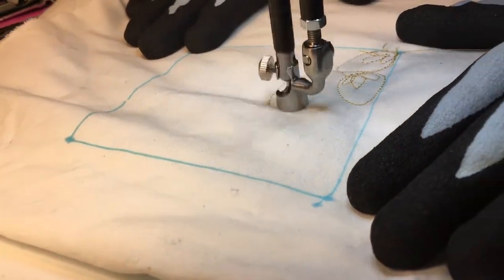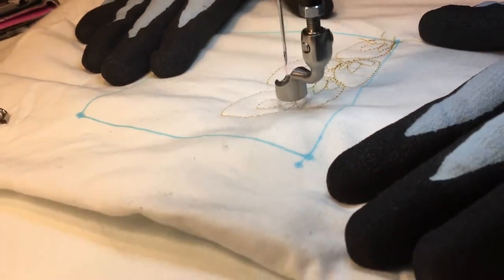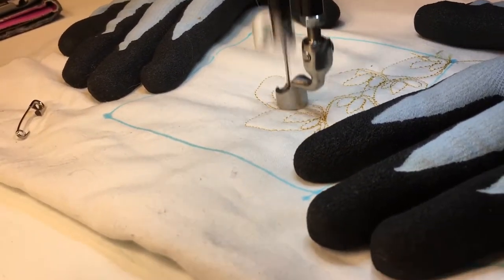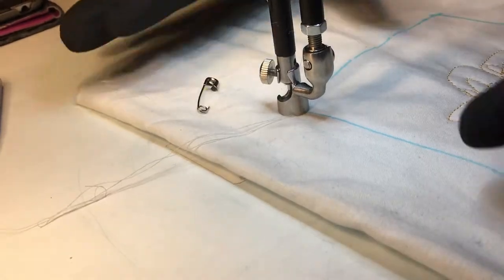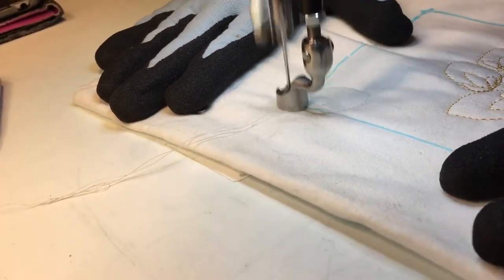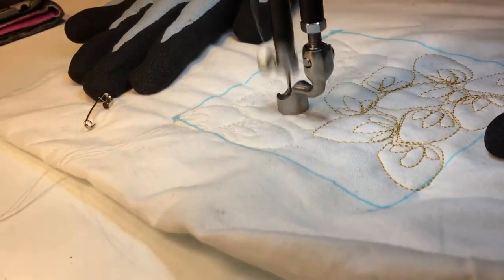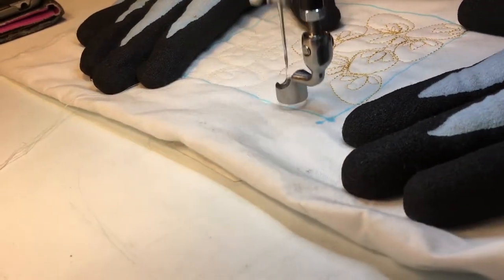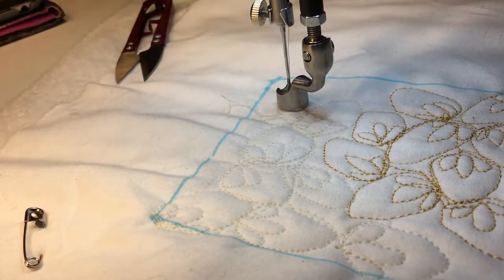Strawberries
Free Motion Quilting design Strawberries demonstration
Fun for a summer quilt